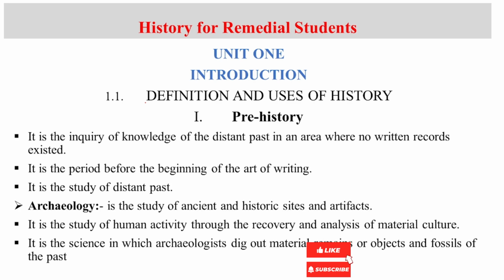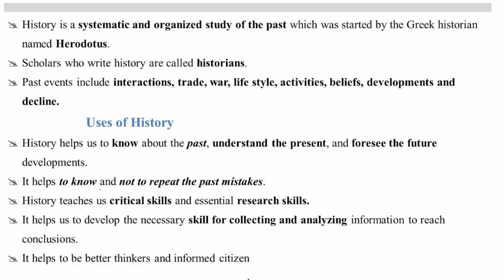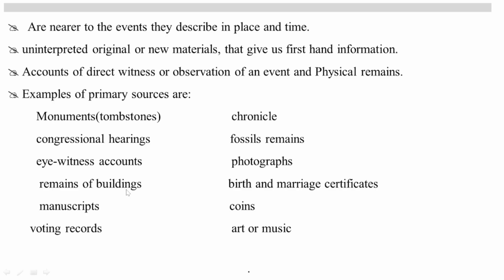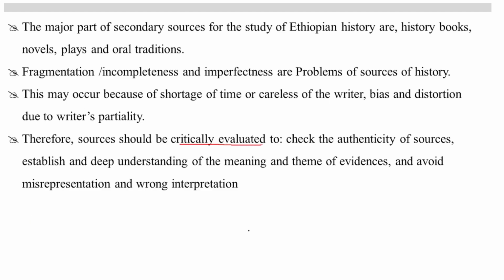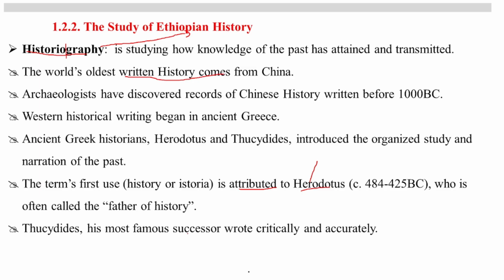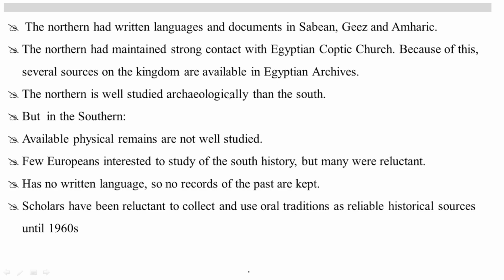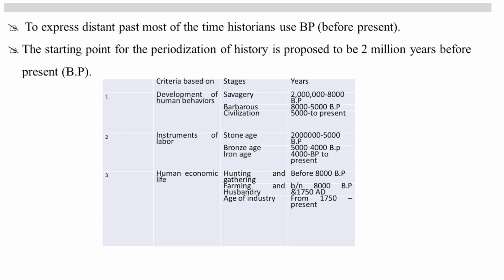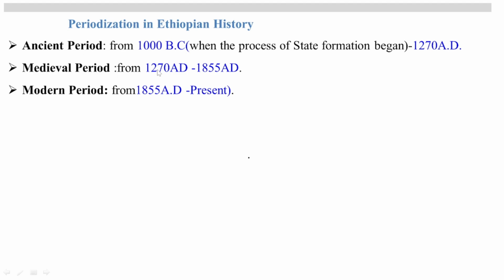History for Remedial Students Unit one Part 1: Introduction @Afaan Oromoon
History for Remedial Students Unit one  Part 1:1.1  Definition of History and Uses of History.
1.2 Methods of Historical Study